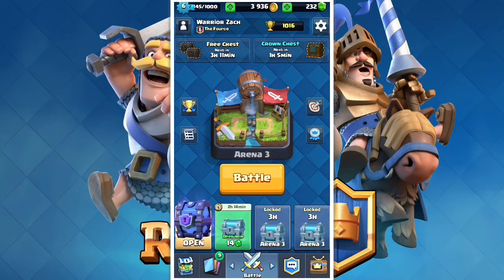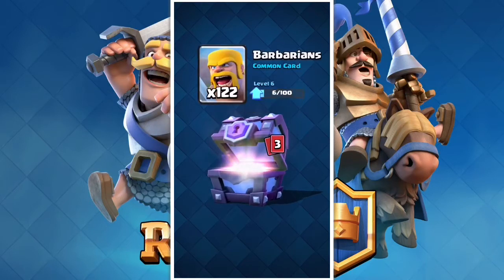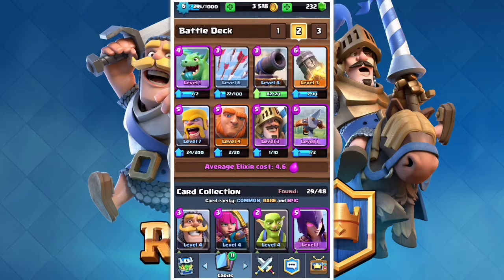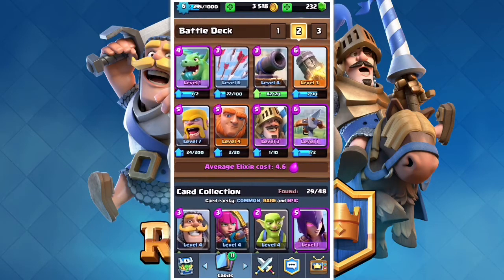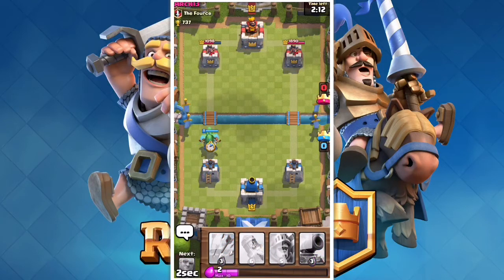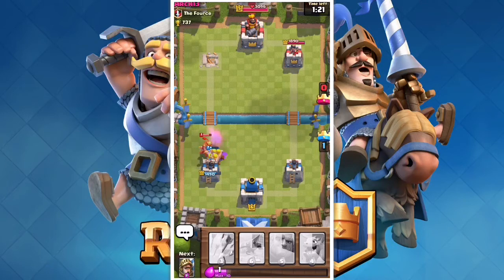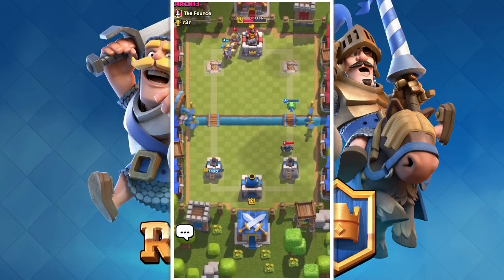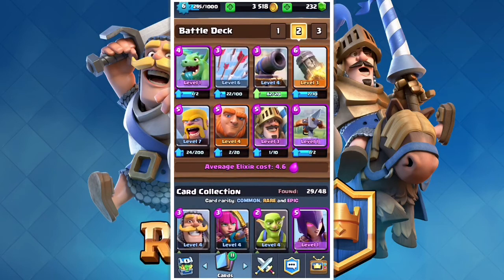Clash Royale: SUPER MAGICAL CHEST OPENING! - Chest Opening + Battling w/ Archie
Wasup guys- it's Zach. Today we open a super magical chest, along with friendly battling Archie for the first time! Peace!

Clan: The Fource